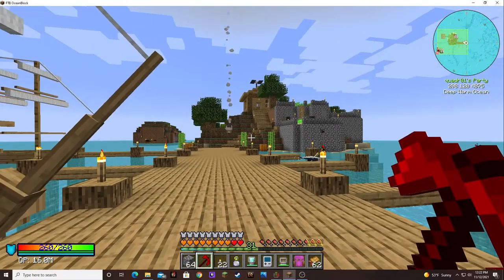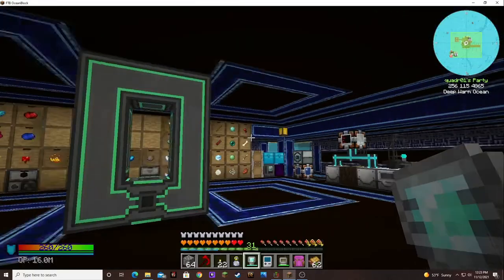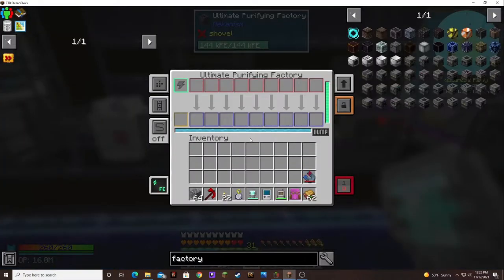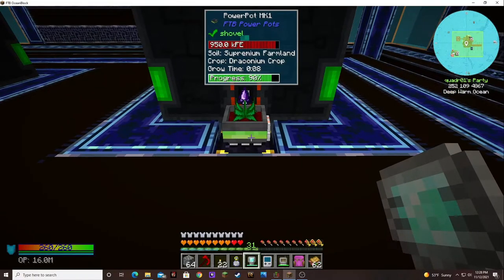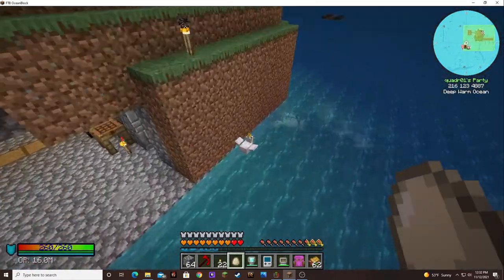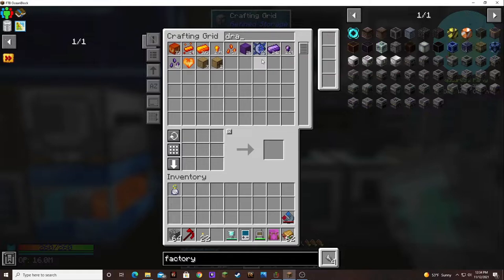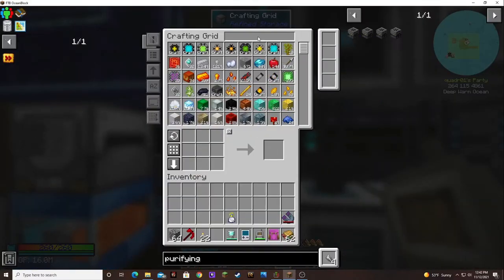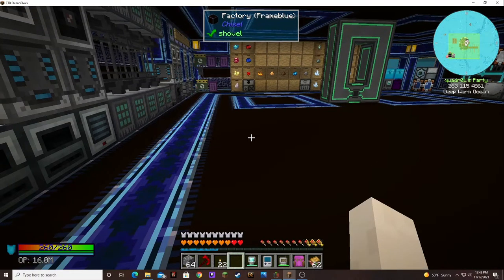Ocean Block Episode 61: Almost there